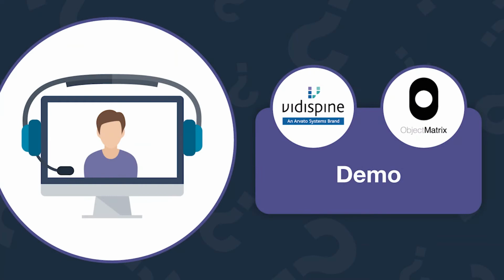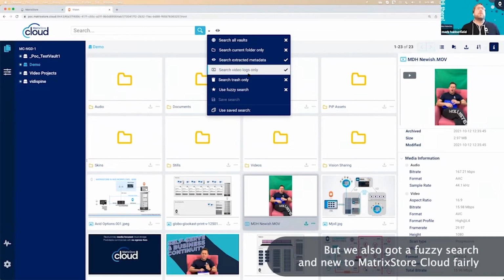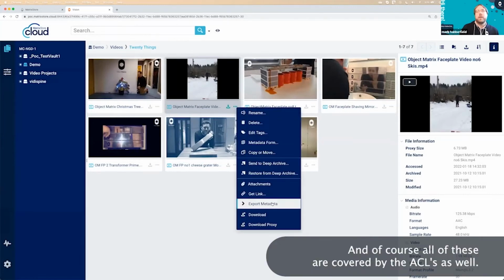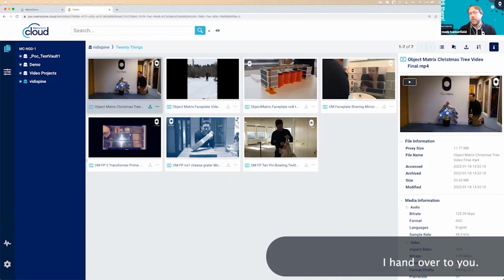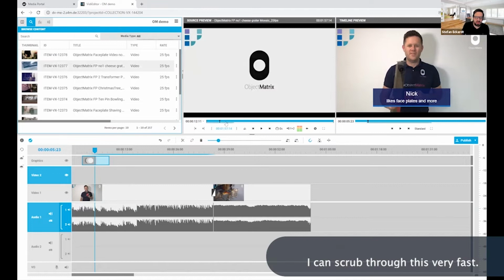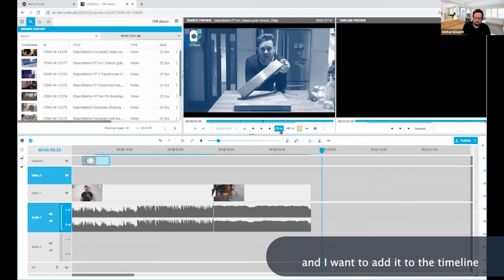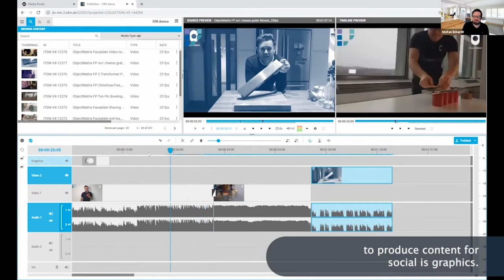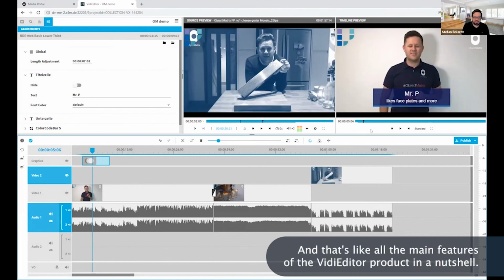Vidispine and Object Matrix Demo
Object Matrix Co-Founder, Nick Pearce and Stefan Eckardt, Head of Platform Success at Vidispine discuss production workflows in the past, present and future!

It’s demo time! Want to learn how Vidsispine and Object Matrix work together to empower their editorial and production teams to produce more content in less time with fewer hurdles to jump?

Watch this demonstration from Mark Habberfield and Stefan Eckardt to find out!